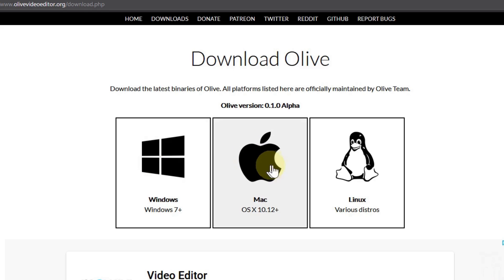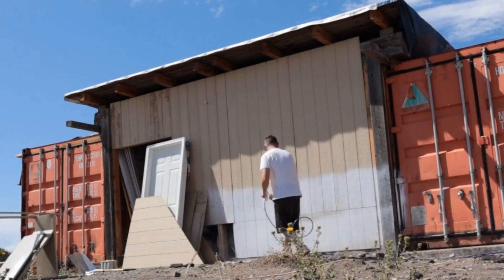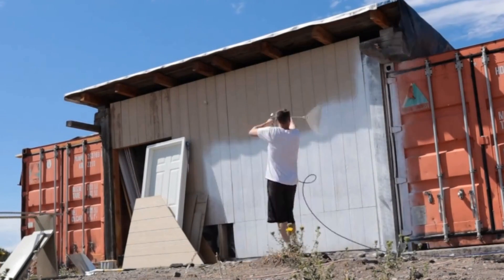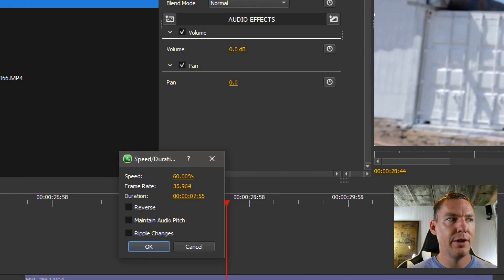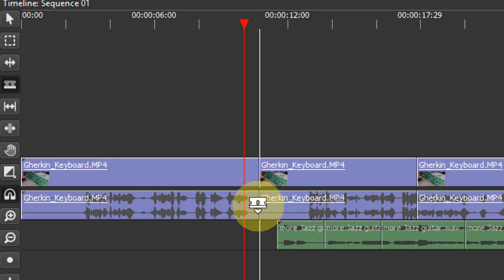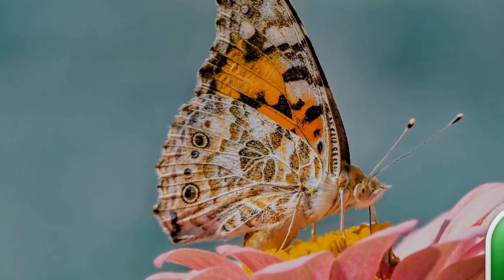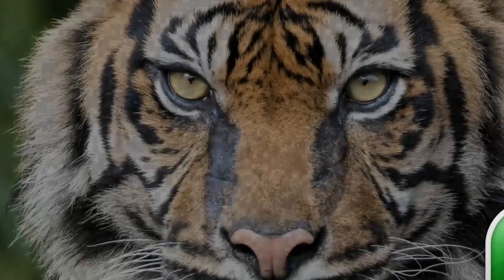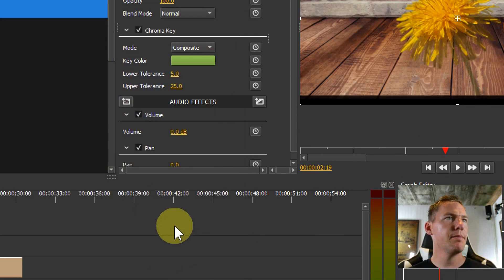Olive Lesson 1 - Intro to Olive Tutorial Series